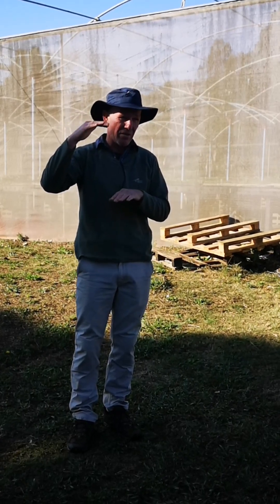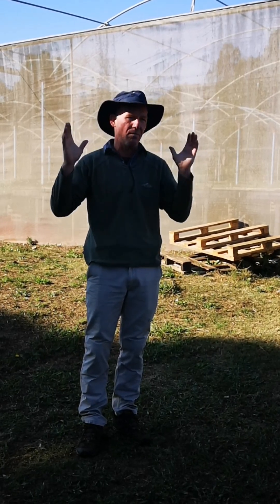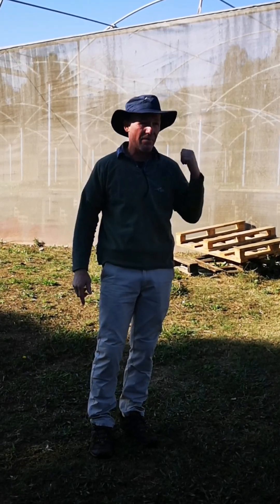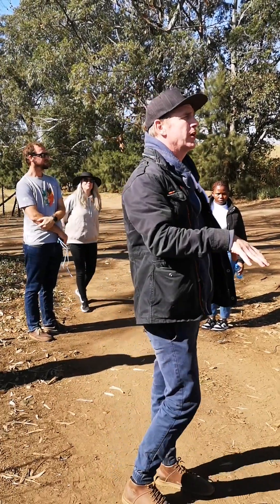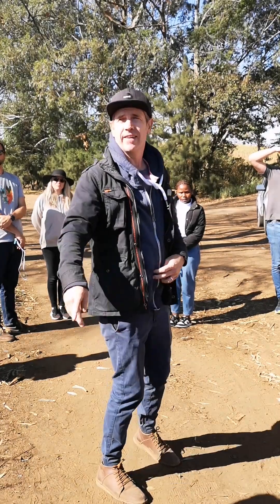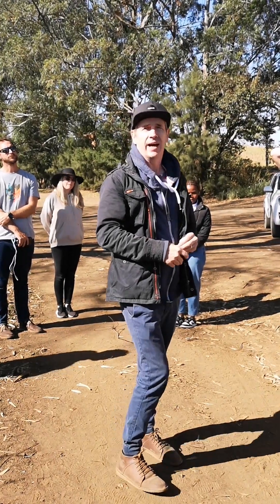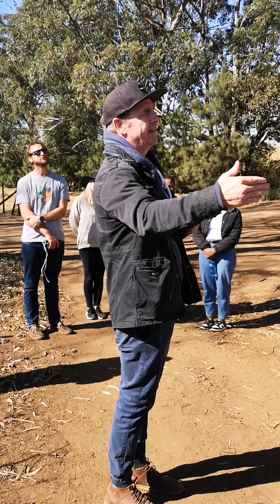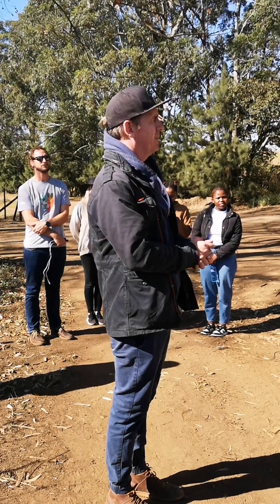Mini Coffee Origin Trip to Eshowe, Zululand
On Friday 26 July I joined The Coffee Magazine for a Mini Coffee Origin Trip with Redberry Coffee to Eshowe, Zululand.

We toured a nursery and three coffee farms and explored the journey of coffee from plant to cup.

Nursery Visit
Zululand Nurseries to see how coffee seedlings are produced.

Farm Visits
Visited Gratton Estate to see young coffee plants under shade with new plantings.

Visited Steenberg Estate to see coffee interplanted with macadamias.

Visited Pearson Street to see the first plantings in Eshowe and the small Wet Mill.

If you want to try coffee from Eshowe keep an eye on Vida e Caffè social media. The coffee should be available in around November / December.

The above video is just a short clip of a much longer video that can be seen on my YouTube.